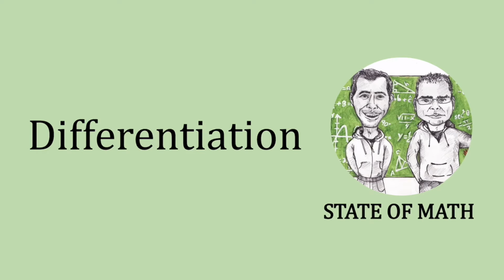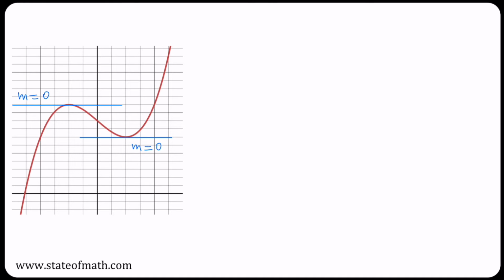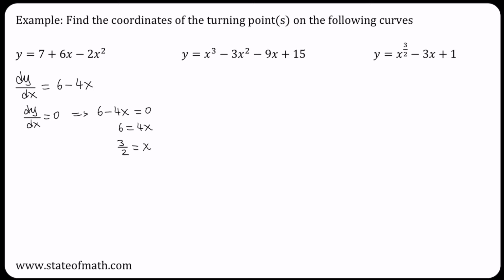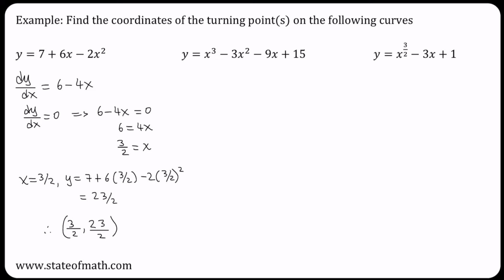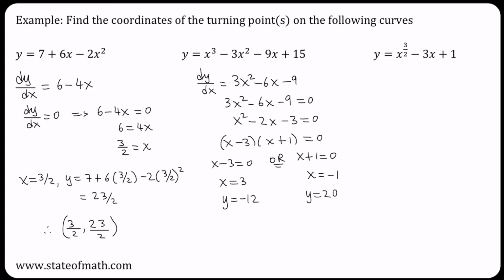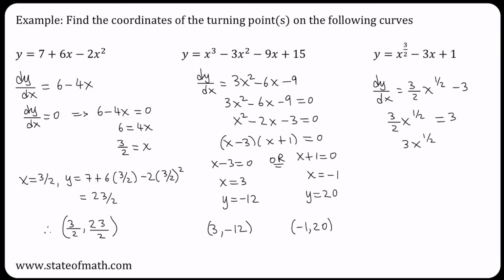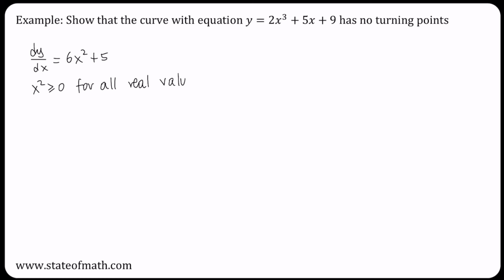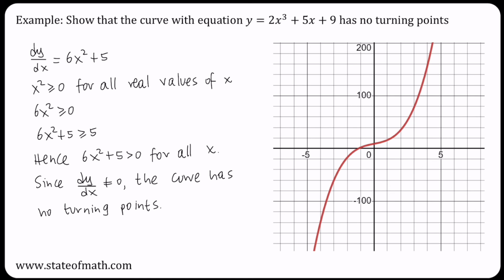Differentiation - Stationary points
In this video we will show you how to use differentiation to find the equation of a tangent or a normal to a curve.

00:00 - Intro
00:11 - The idea
01:15 - Example 1
03:56 - Example 2